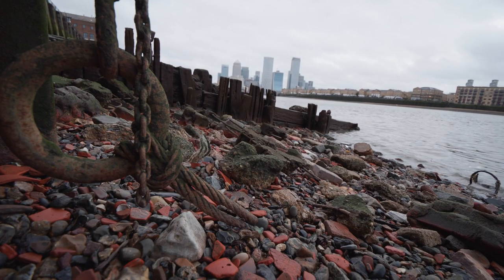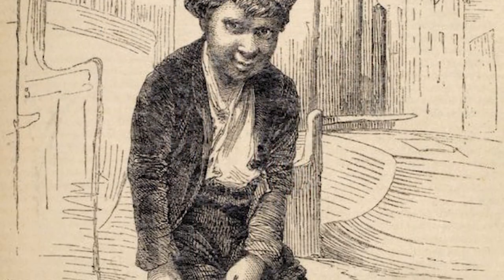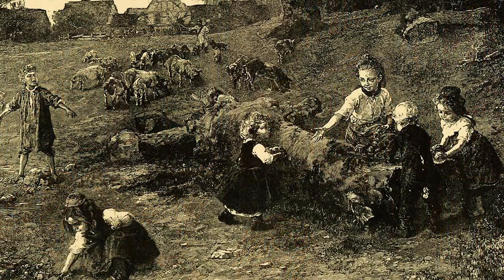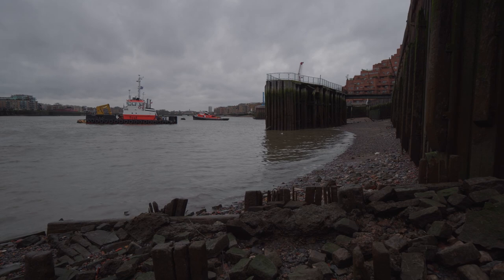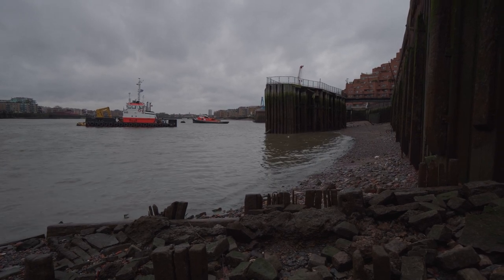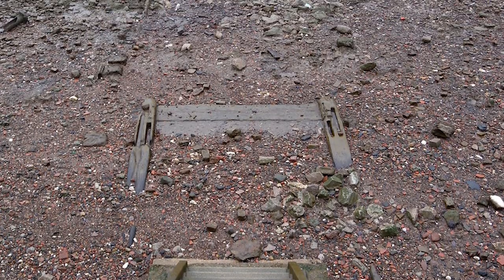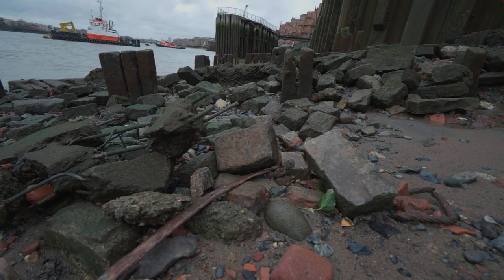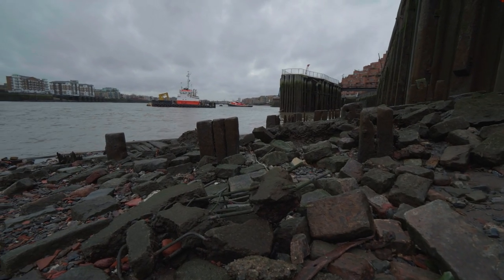Thames Mudlarking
An interview with Jason Sandy on Mudlarking at the edges of the Thames. Describing the actions of Mudlarkers and objects that they find. Finding and preserving the objects and history is very important to these enthusiasts.